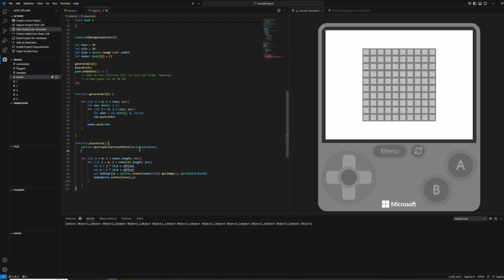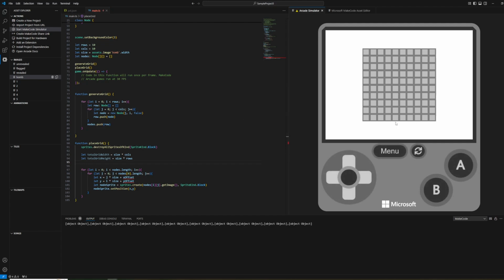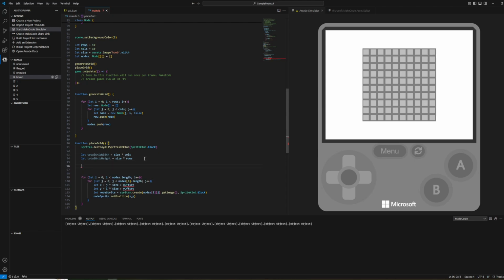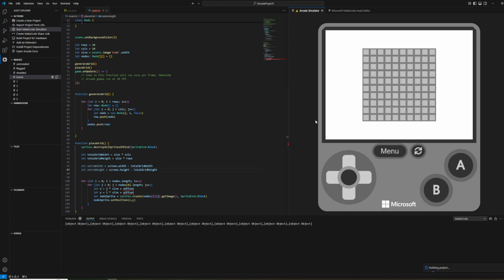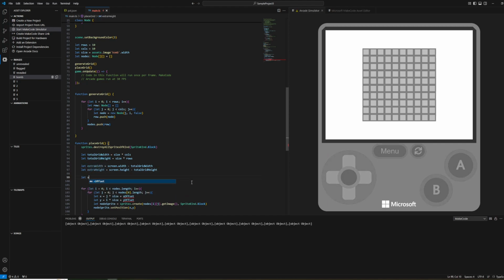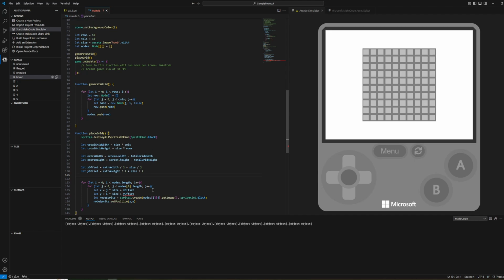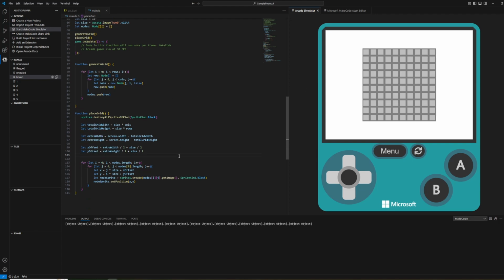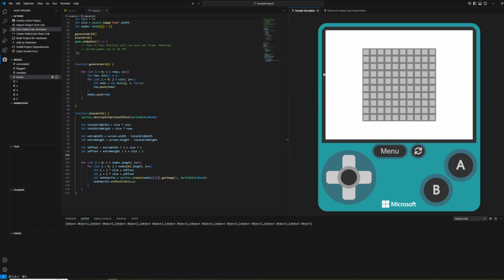MakeCode Sample Project 5 Part 5 - Centering Board on Screen